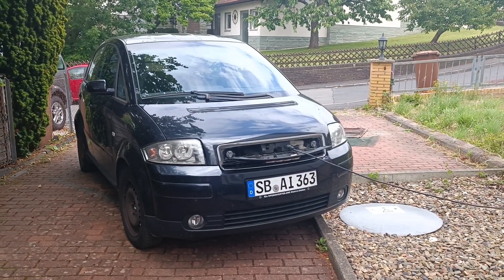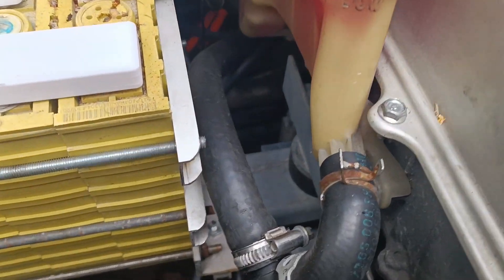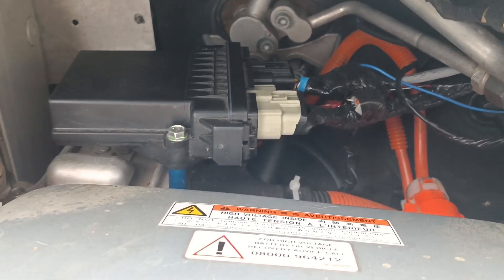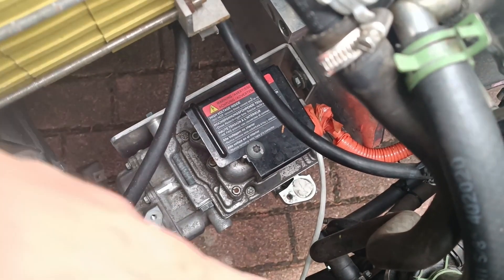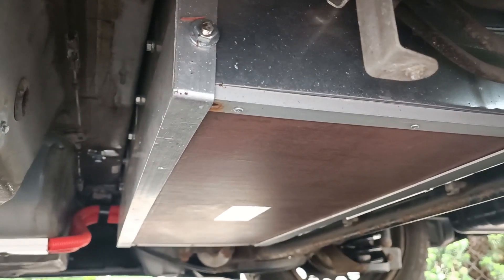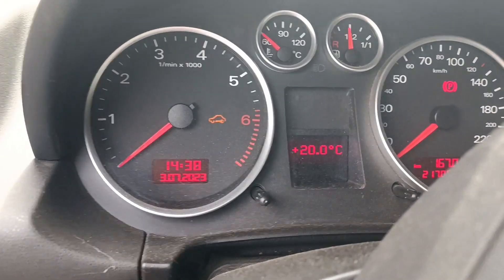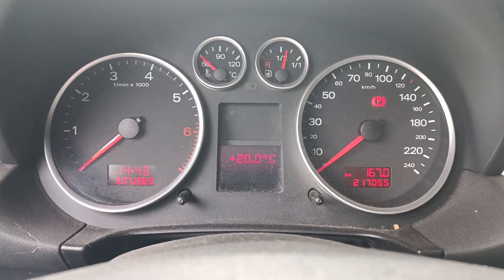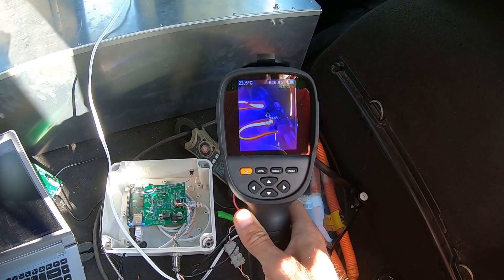Lab Update #79: Audi is finished and has got CCS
Quick Audi A2 summary (in English!), some driving and CCS charging